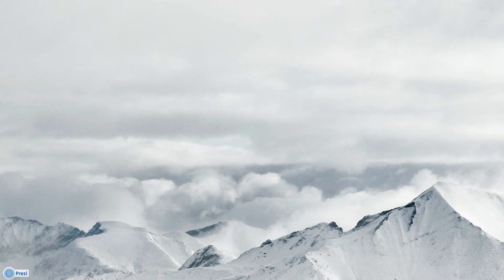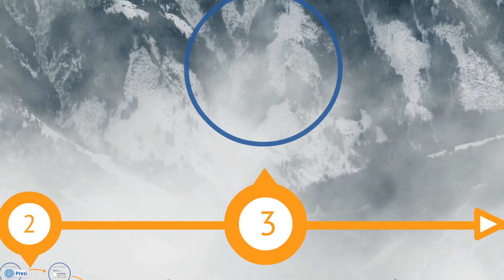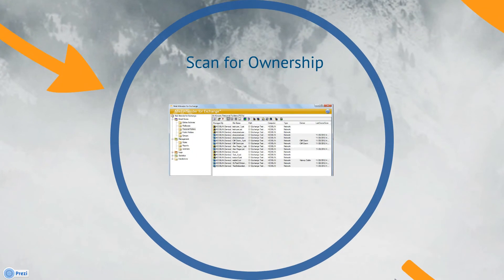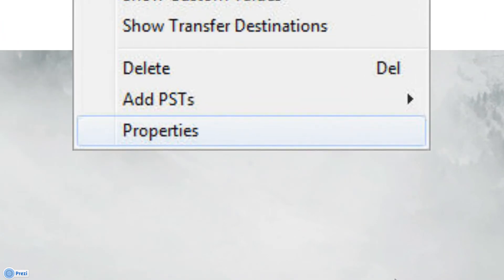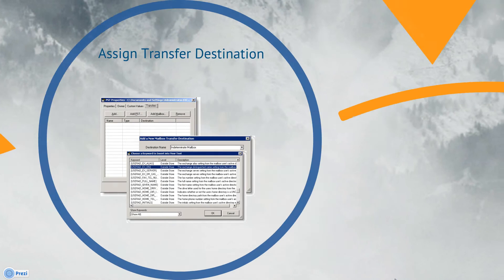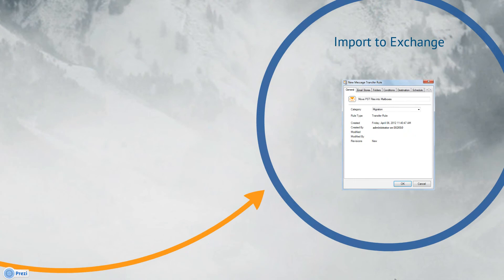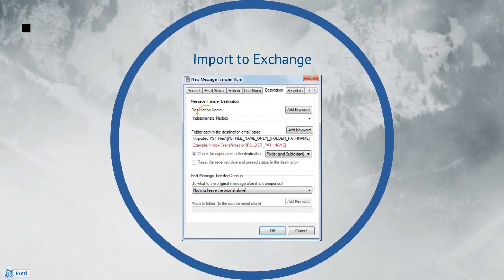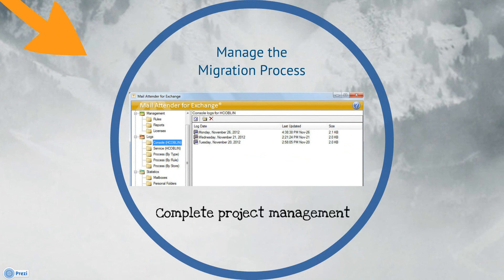Importing PST Files to Exchange Mailboxes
One major advantage of Mail Attender is its ability to locate and manage any PST files distributed throughout an organization. It doesn't matter if the PSTs are server-based or located on users' local workstations: Mail Attender can find them and automate the process of importing the messages into their respective owners' Exchange Mailboxes or Archives. This is all easily accomplished with little intervention on the part of the Exchange Administrator. And new to Mail Attender 4.7 is an option to remove duplicate messages within the PST's.

Once Mail Attender has scanned for PST files, there are 3 primary tasks associated with importing them to Exchange Mailboxes.

The first step is determining the PST file ownership. Next is assigning a destination mailbox. And finally, comes the actual importation of the PST file into Exchange

We'll go over each of these tasks in order.